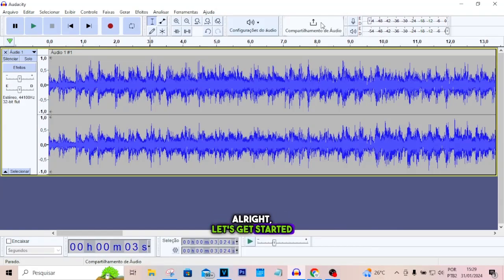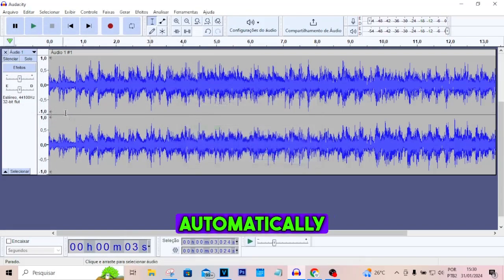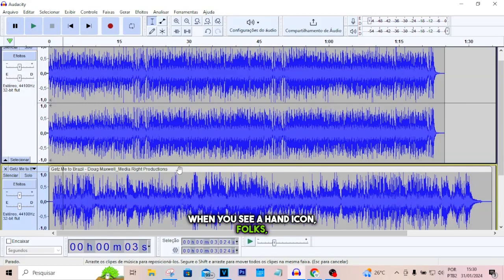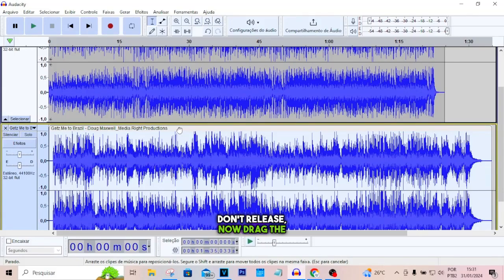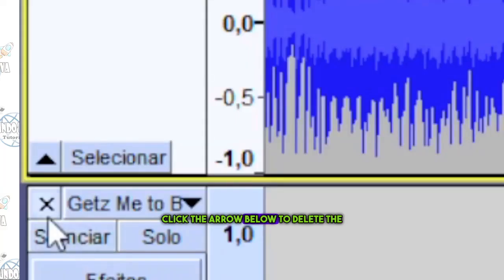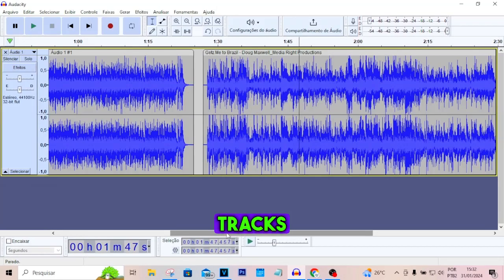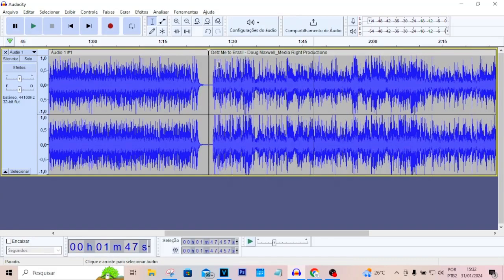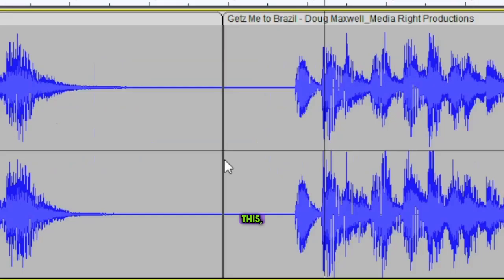How to Merge Audios in Audacity | Fastest Method!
Today’s tutorial explains how to merge two audio files into the same track using Audacity. Audacity is a free, open-source software for digital audio editing, available for Windows, macOS, Linux, and other platforms. It's very popular among podcasters, musicians, content creators, and anyone who needs to edit audio files.